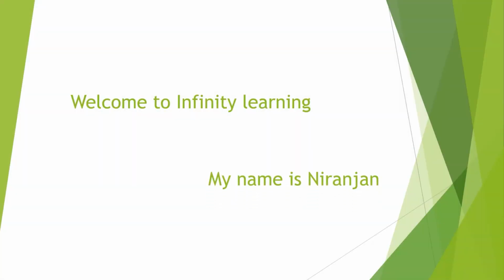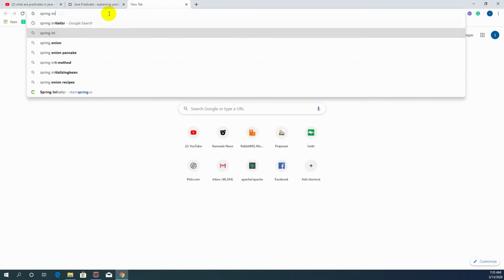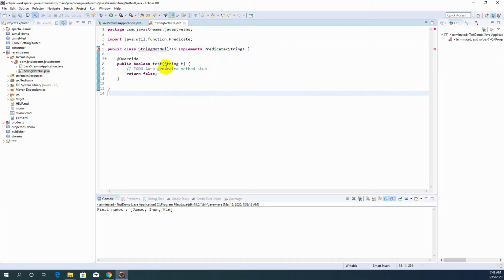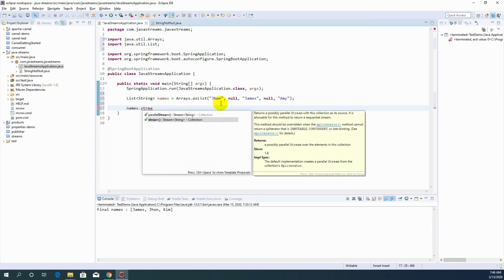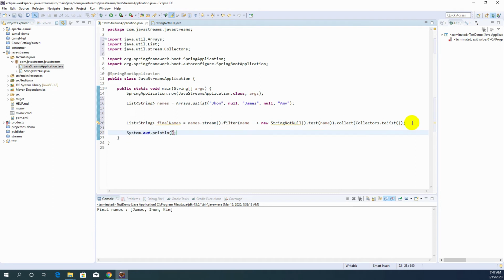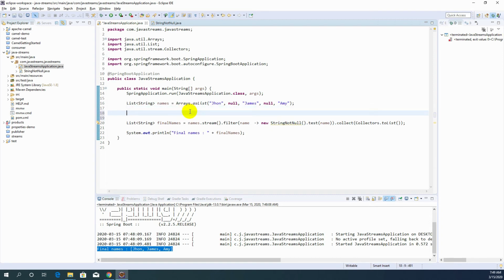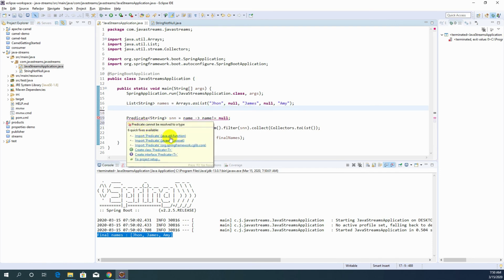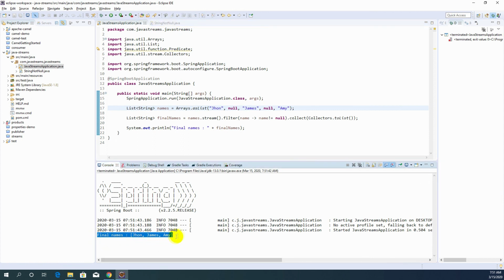Java Predicate basics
This video is about Java Predicate, explains what is Predicate and how that can be used in JAVA